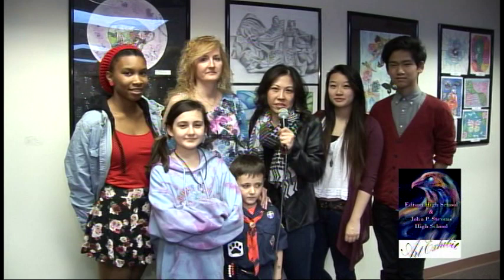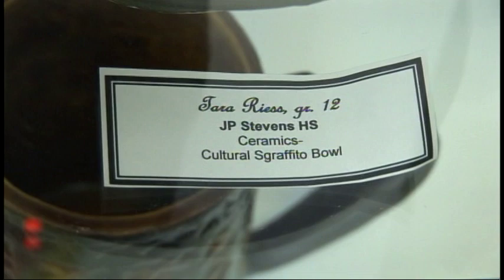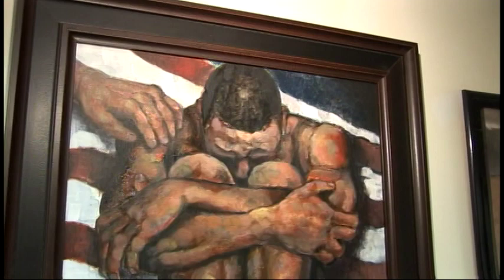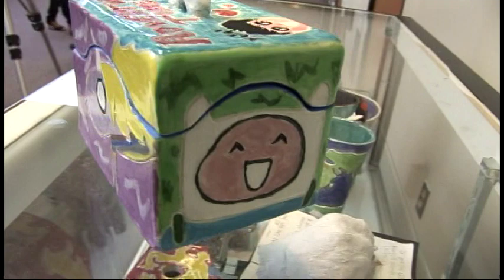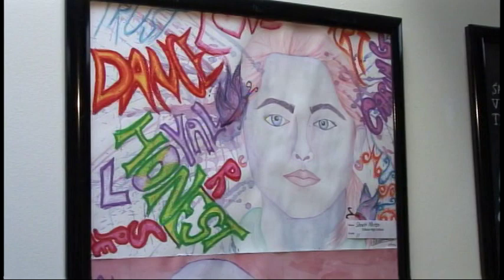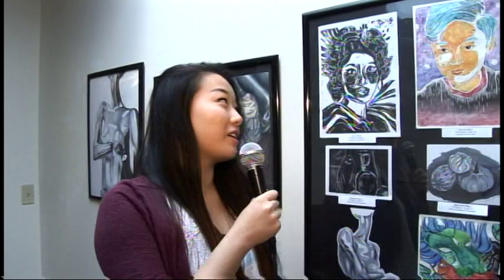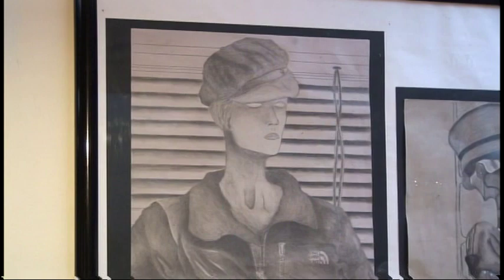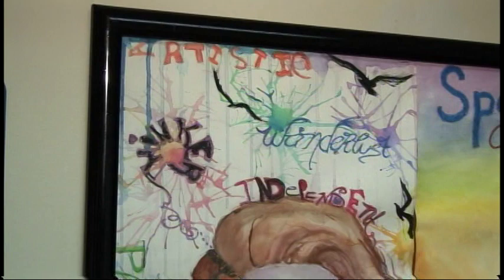High School Art Gallery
Edison High School and JP Stevens High School Art Students talk about their artwork being displayed at the Edison Municipal Complex.